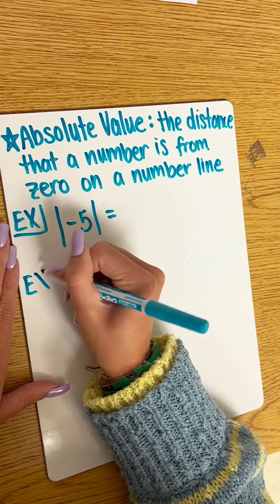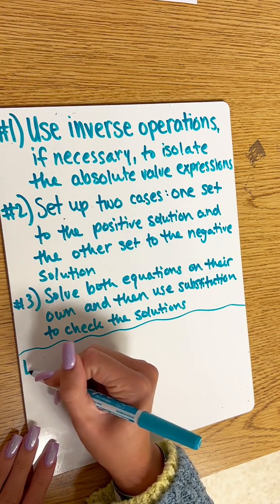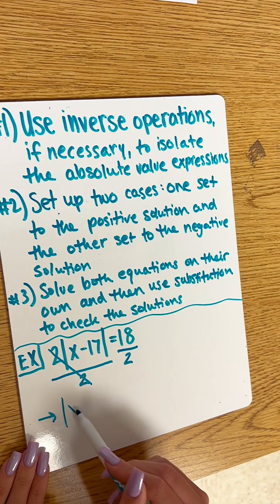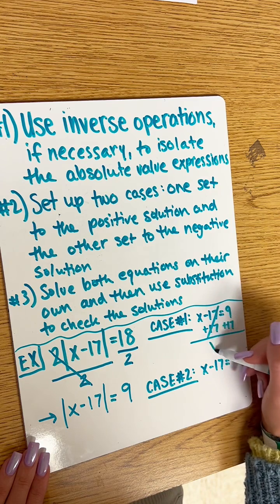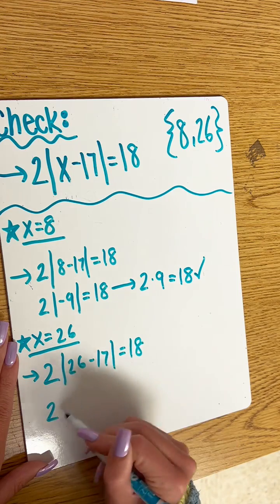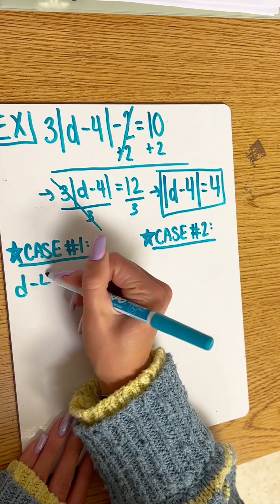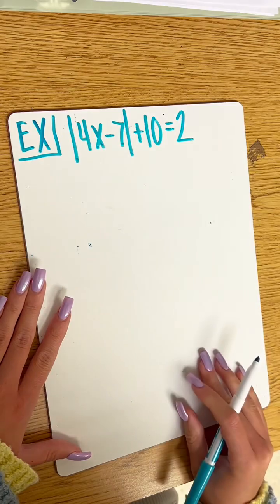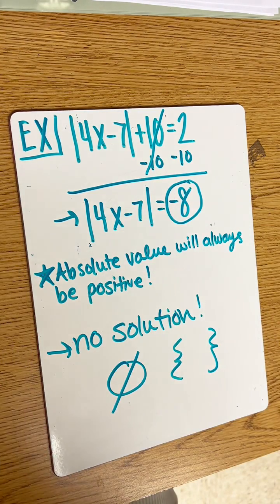How to Solve Absolute Value Equations (Making Math Fun Since 2021)